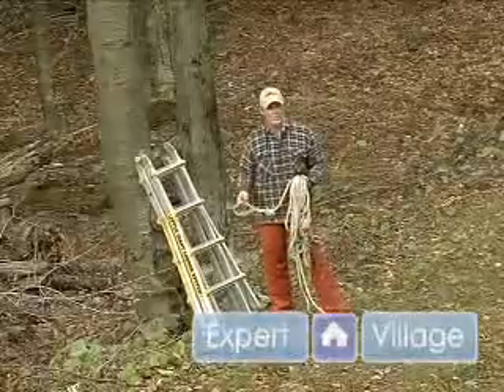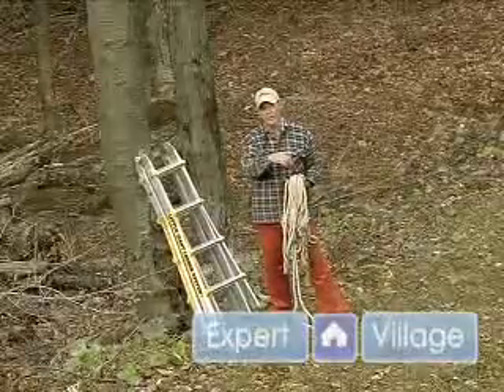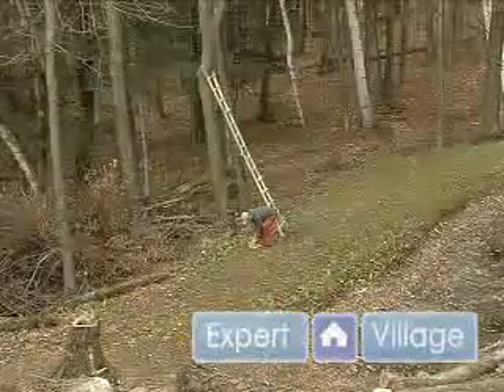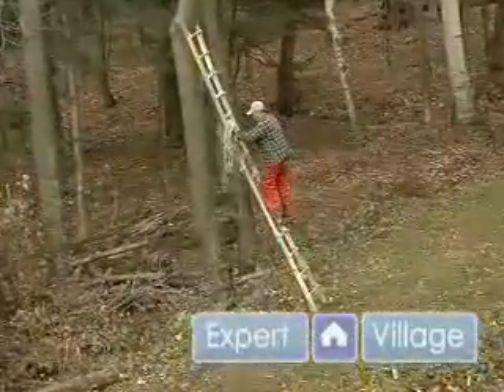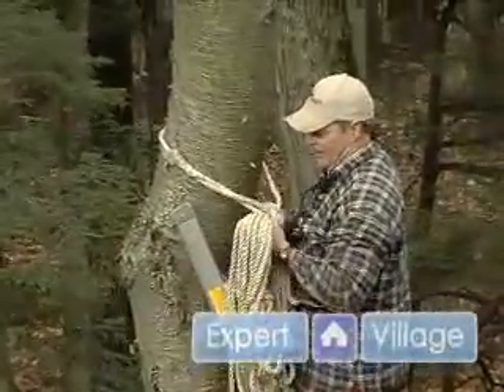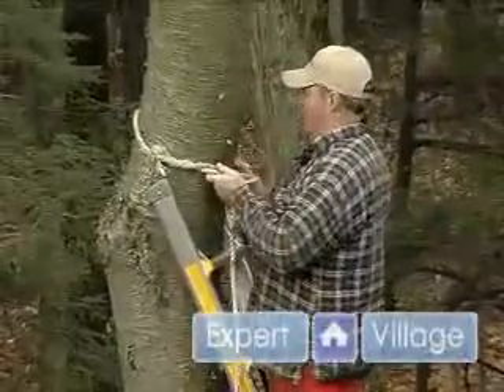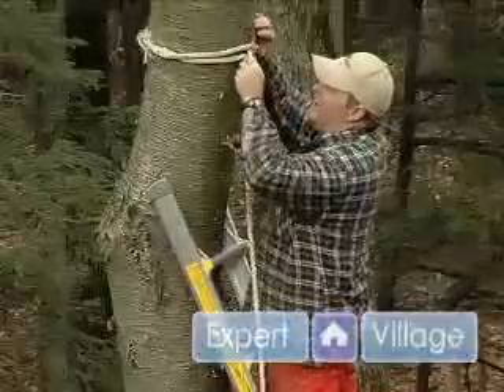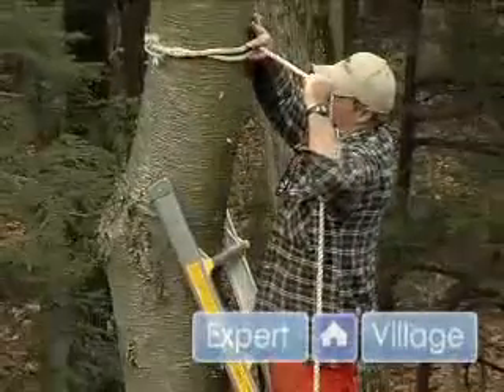How to Cut Down a Tree : Tying a Rope Anchor when Tree Felling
Learn how to tie a rope anchor to safely cut down a tree in this free how-to video on felling trees.